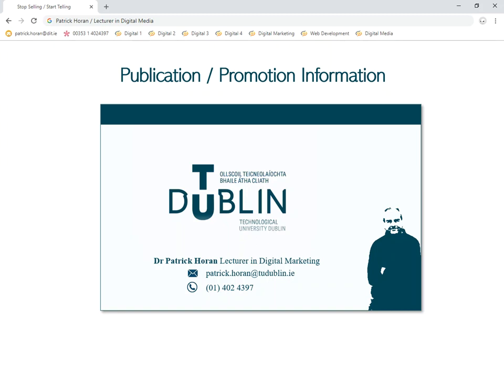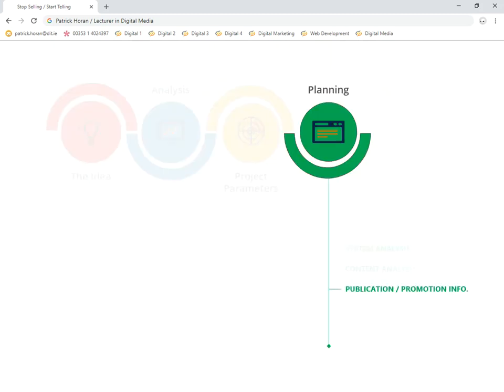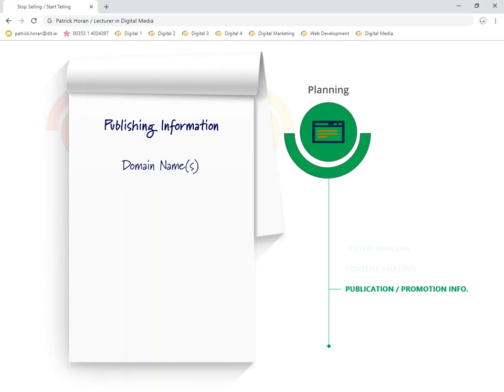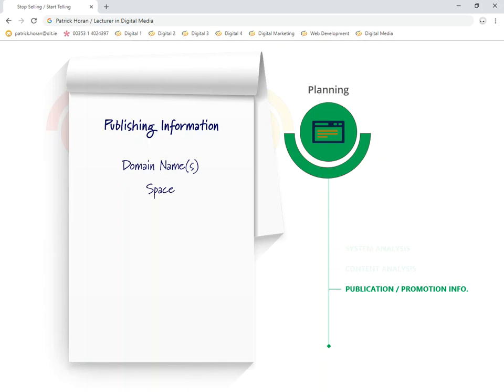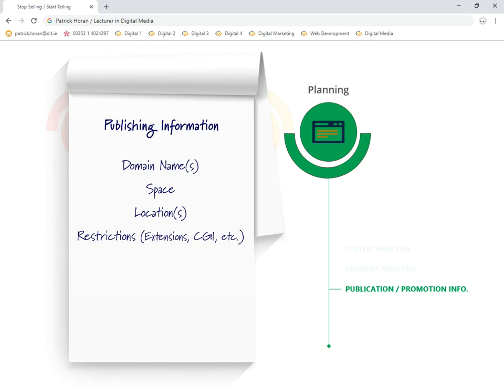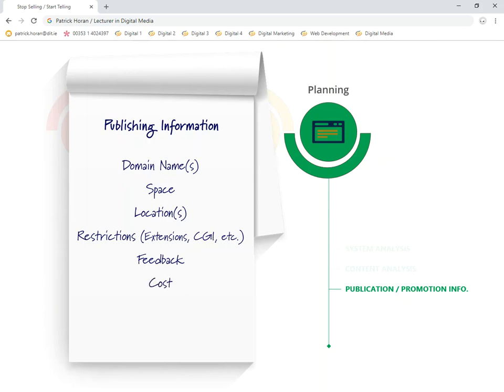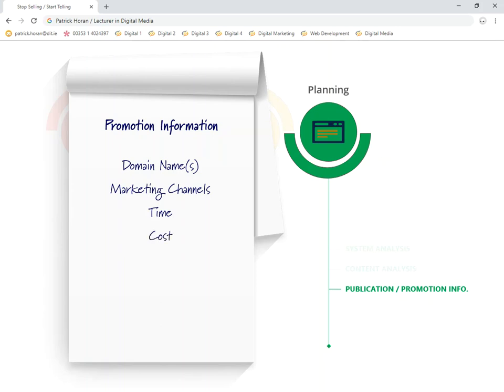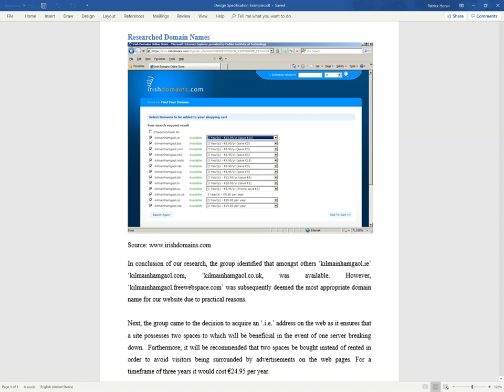Publication / Promotion Information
​This section looks at researching the information required to publish and promote your website. The publishing part looks at certain factors that are essential while publishing your website. While promotion is not required for assignment 2 (Digital 3) it is very important that you investigate and plan how you would do so if you were going to promote.